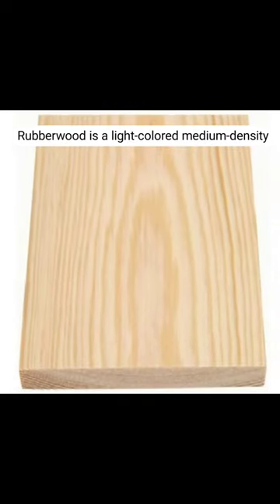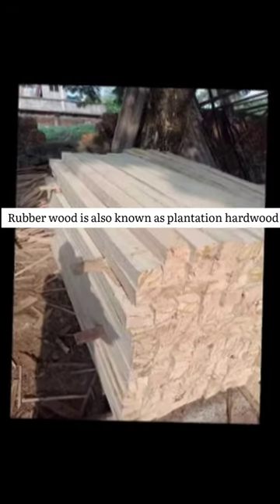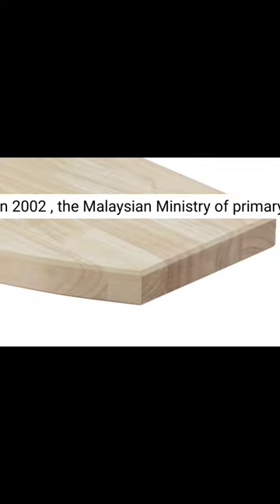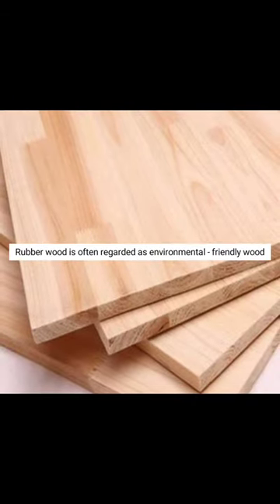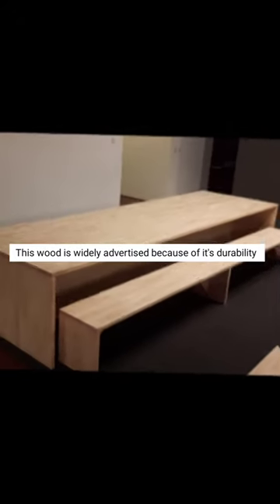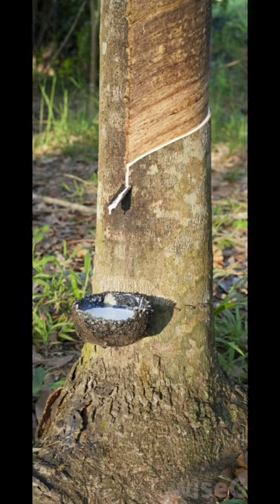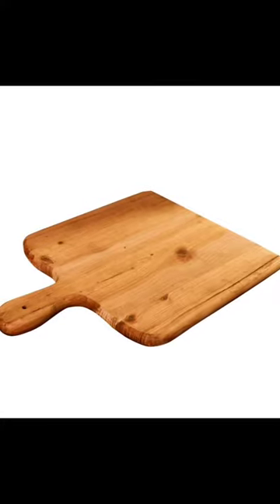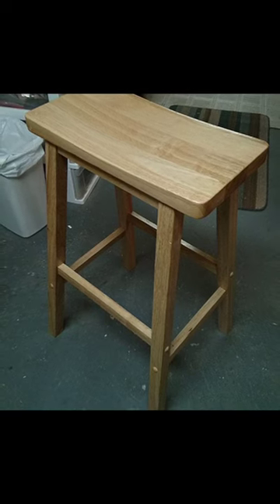RUBBER WOOD | all in interior trends | YOUTUBE CREATORS | BLOG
videos available on this site relate to an interior trends like plywood blockboard, laminates, etc.

A rubber tree is often referred to as rubberwood.  Rubberwood is often regarded as environmentally – friendly wood. This tree is grown majorly in South America, Africa, and Asia. Rubberwood is one of the finest furniture-making timber. It is flexible and strong which makes it an ideal choice for making commercial cabinetry, trays, carvings, and more. Rubberwood is hard. Rubberwood is popular for carving as it can hold neat designs and can bring out all the fine details.

Painting and staining rubberwood is naturally light-colored (almost white ) and can be painted or stained just like any other wood to paint rubberwood you’ll need to use an acrylic (quick-drying wood primer followed by at least one coat of undercoat.